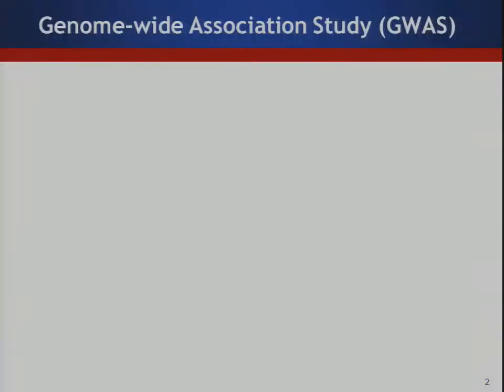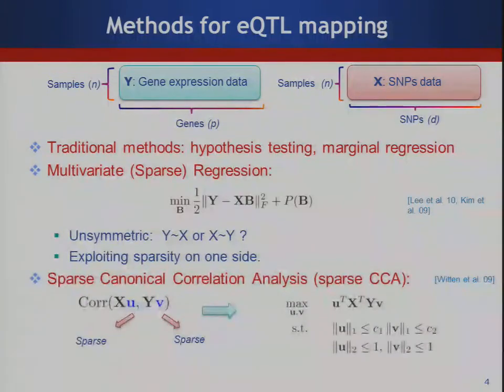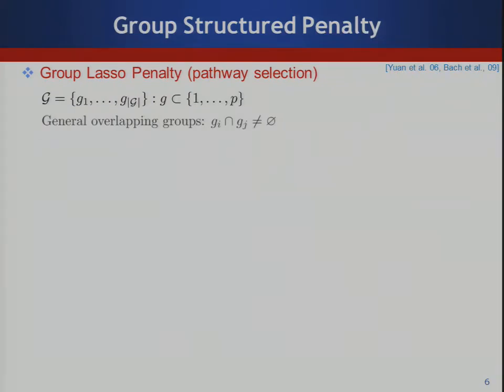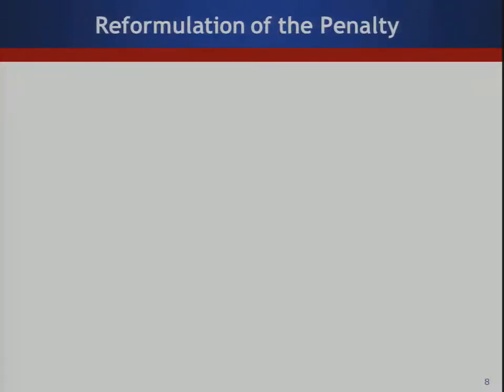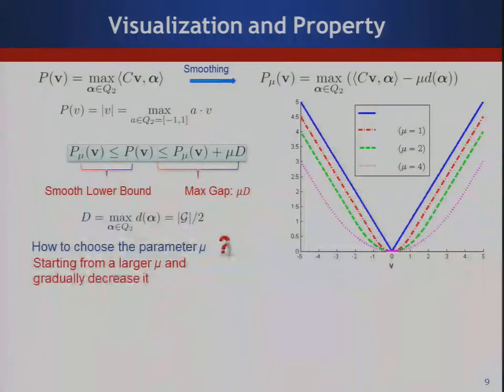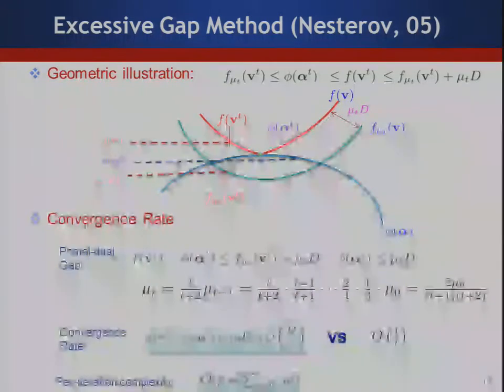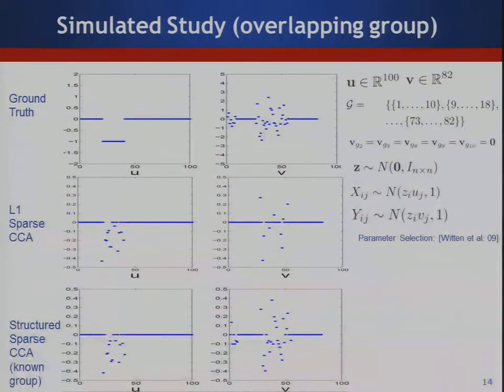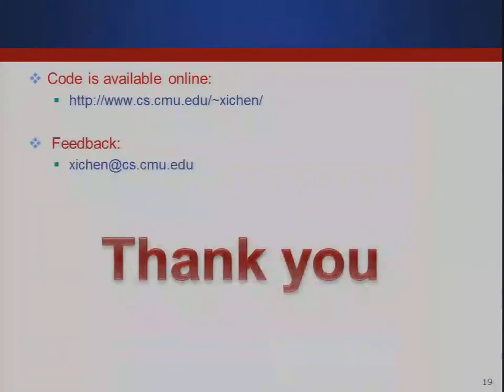AISTATS 2012: Structured Sparse Canonical Correlation Analysis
Structured Sparse Canonical Correlation Analysis, by
Xi Chen, Liu Han and Jaime Carbonell